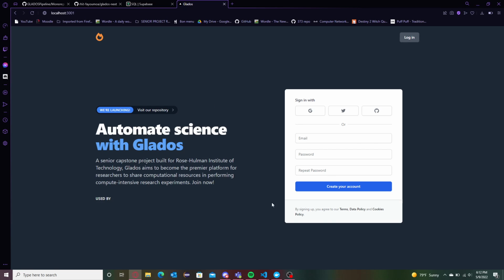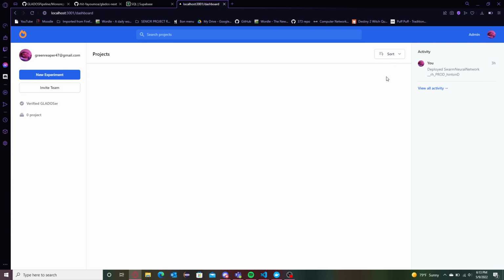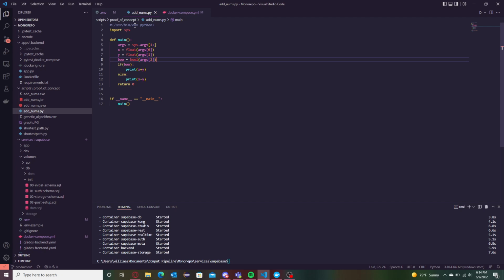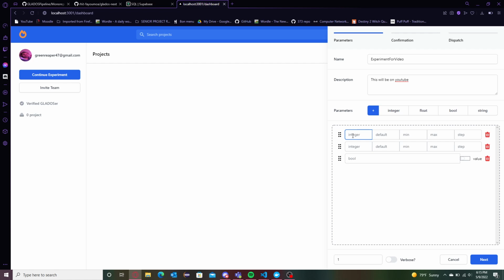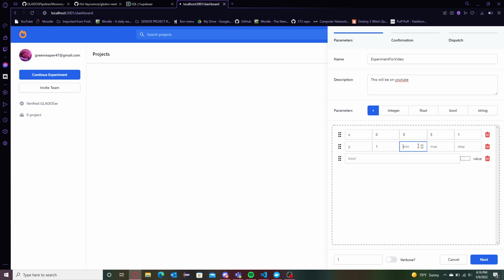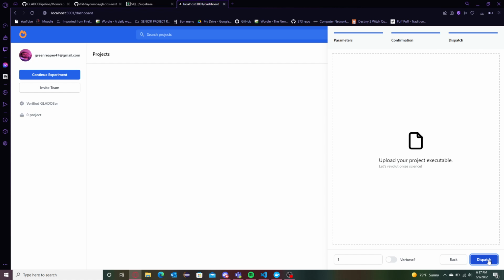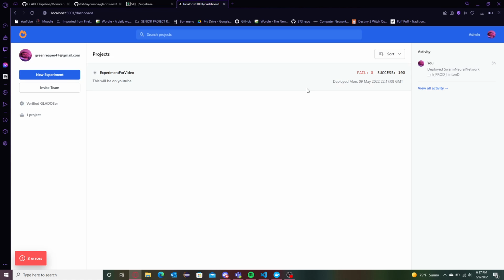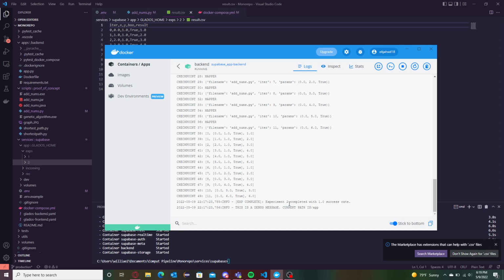Glados System - Running an Experiment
This is part 2 of 2 of the Glados system usage guide. This video actually runs you through on how to setup an experiment and then where to see the data output.